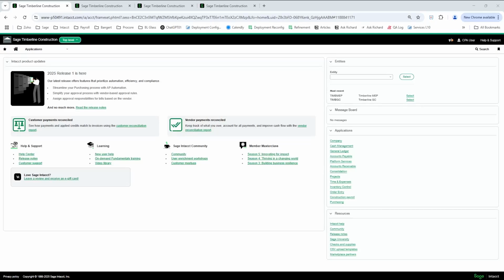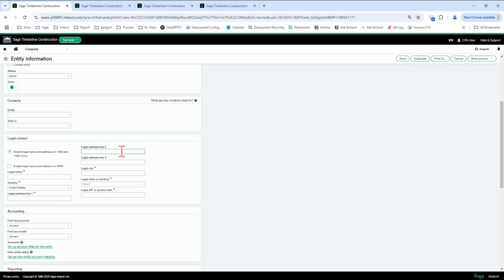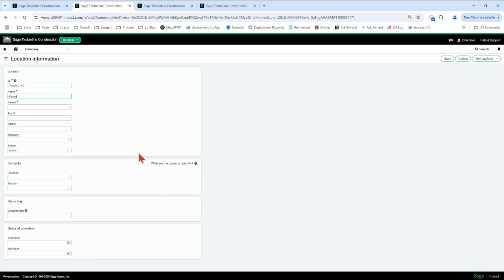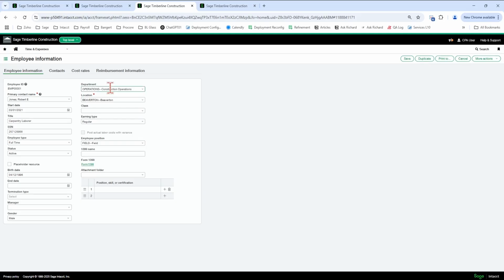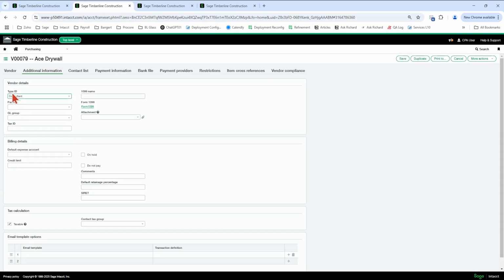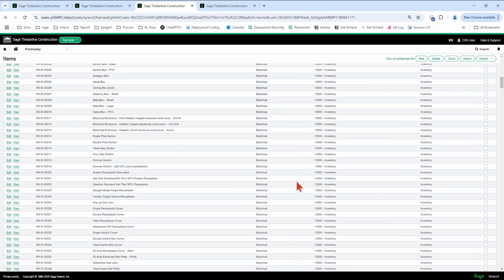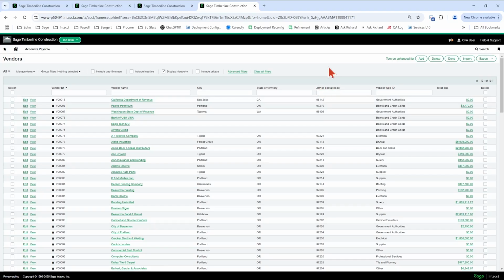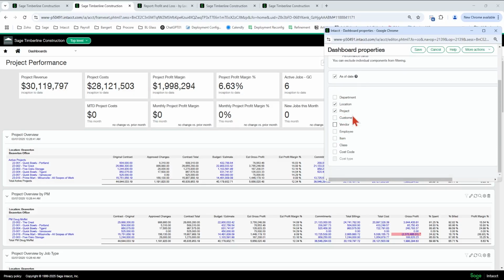Sage Intacct Core Dimensions Explained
Learn how Core Dimensions in Sage Intacct let you slice and dice your data—without messy workarounds. We break down what they are, how they work, and why they matter for construction finance.